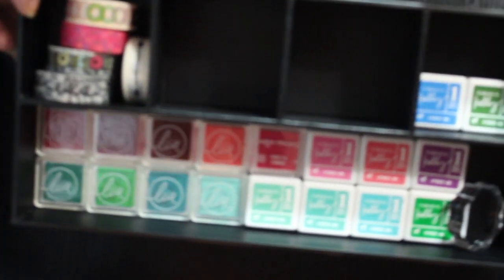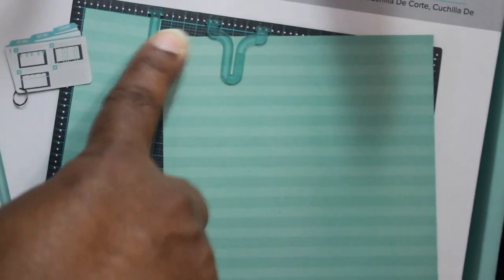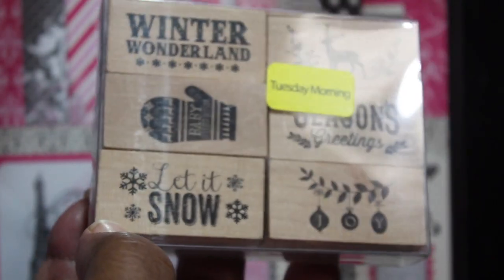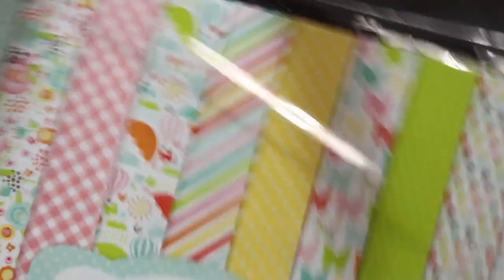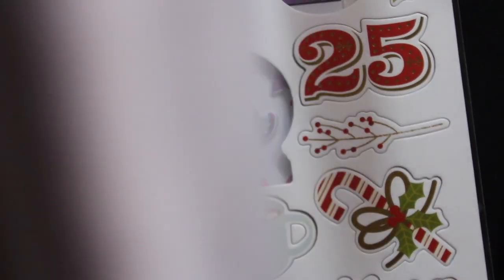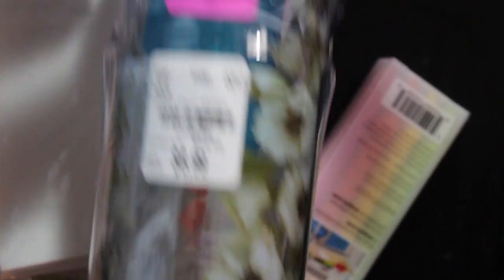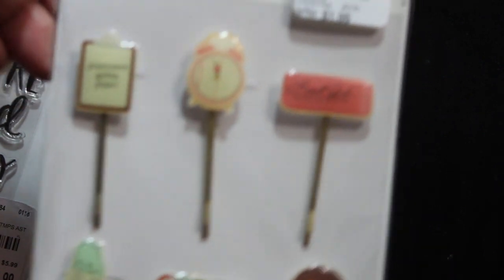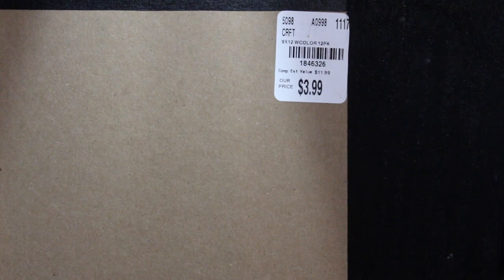Tuesday Morning haul 3/5/18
Let me apologize in advance for the noise and the zoom on this video.  I haven't done a video with my camera in a while and I forgot that it is much better if I take off the autofocus feature. I hope to remember next time. I also hope to get the zoom right next time.